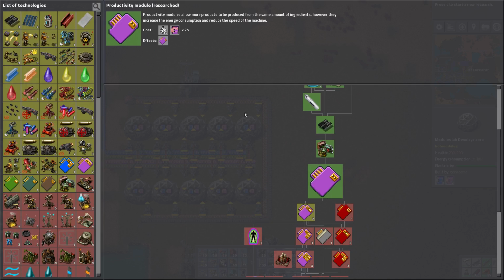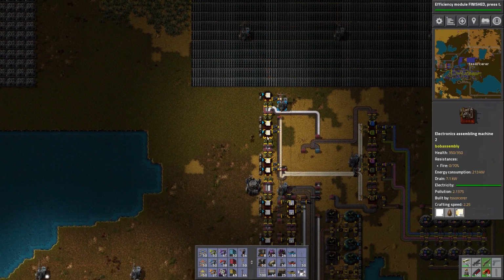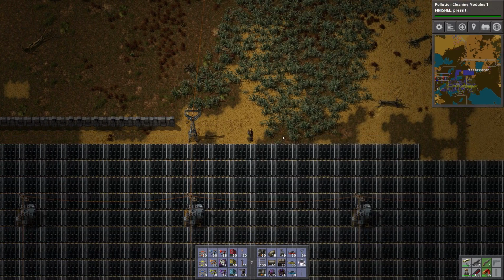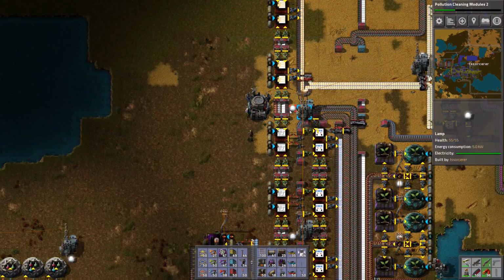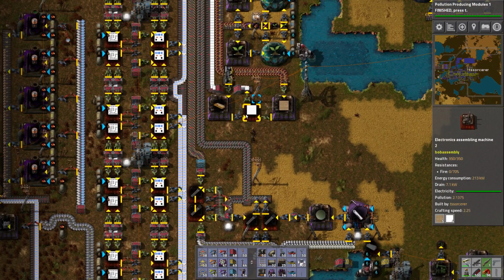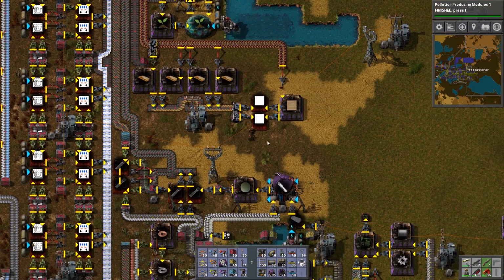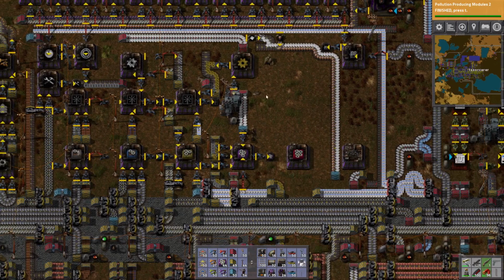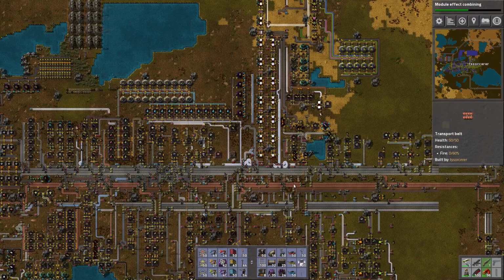Let's Play Factorio Hands Free Ep #77, robots in the air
Crafting? Only by machines! Once Frog is able to use assemblers, the only things crafted by hand will be things assemblers cannot make (there’s not much). Oh, and with Bob’s mods installed as well. Let’s see how this goes! (Factorio v0.13)